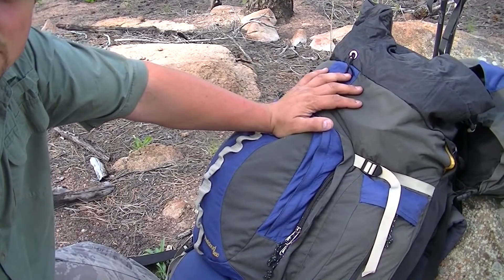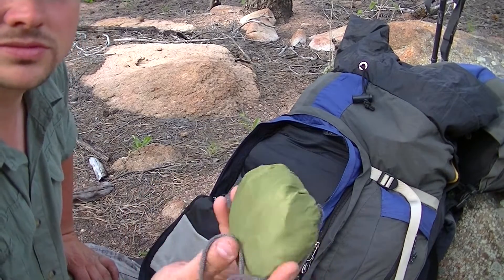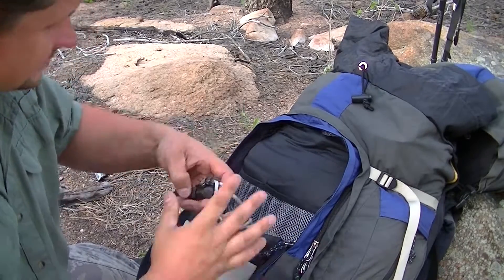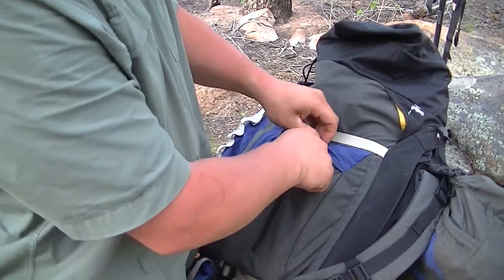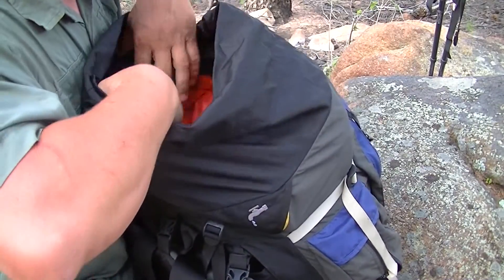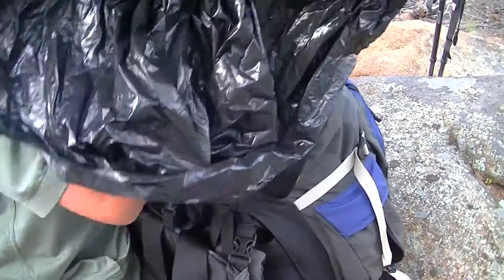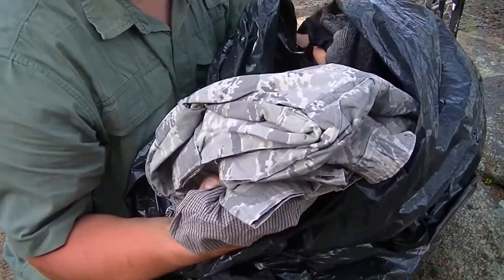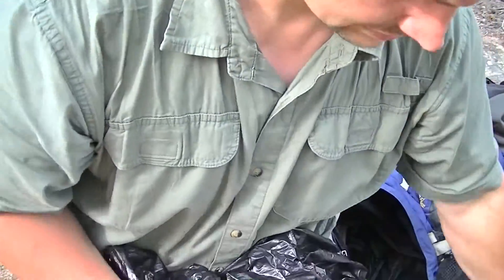Packout Kelty Redcloud 5600 3 Day Goose Creek Trail Colorodo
I have also added these other videos related to this one and a few others I thought you might like.